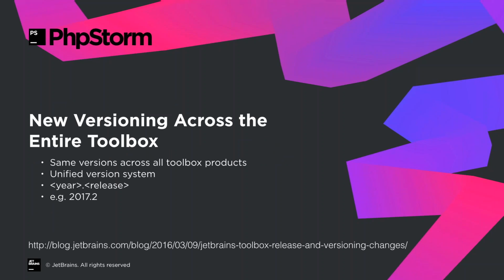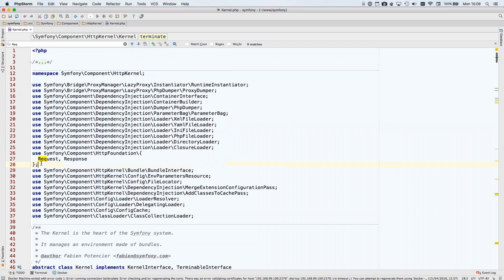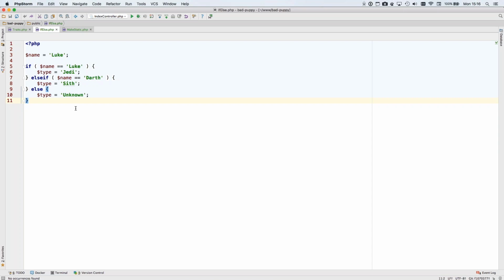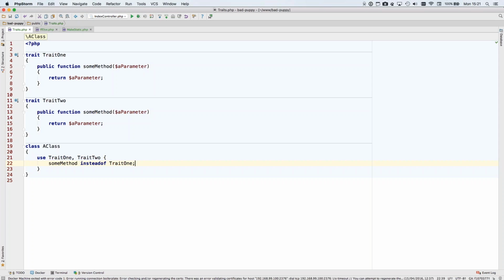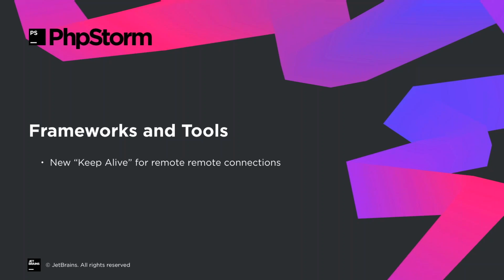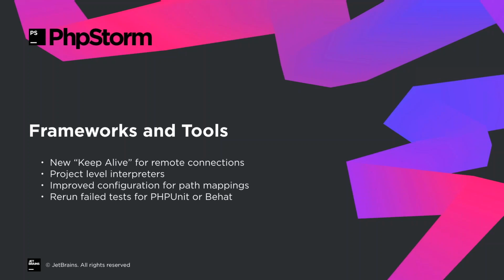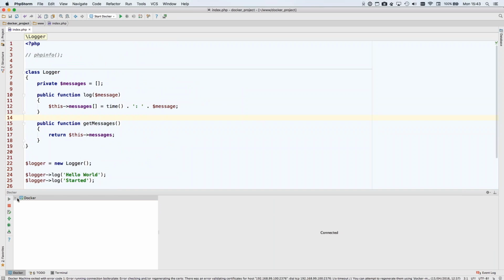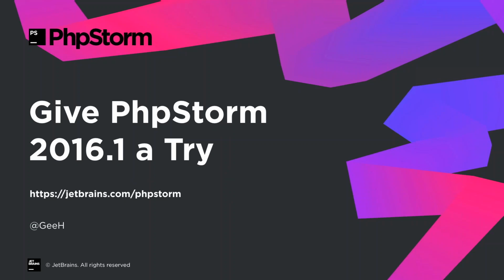What's New in PhpStorm 2016.1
PhpStorm 2016.1, is the first update in the series of releases planned for 2016. During the webinar, Gary Hockin, PhpStorm Developer Advocate, will overview new features and major improvements brought in this release.

0:05 Introduction
2:35 Support of group use statements
8:01 “Make Static” refactoring
13:25 New Intentions
17:15 Better Trait Support
20:15 Zero-Configuration Debugging usability improvements
22:55  XDebug for REST Client
26:25 Keep-Alive for SFTP/FTP/FTPS servers and Remote Interpreters
30:40 Project-level interpreters
32:40 Usability improvements for Remote Interpreters
35:00 Rerun failed tests for PHPUnit
40:55 Improved Docker support
44:10 Database tools improvements